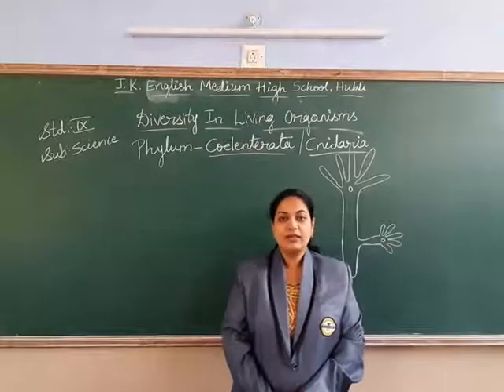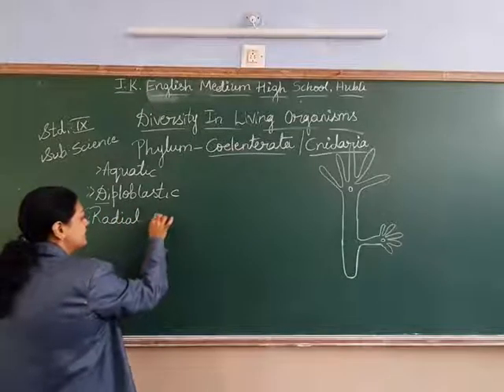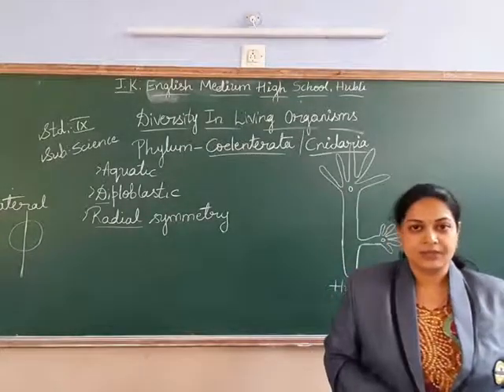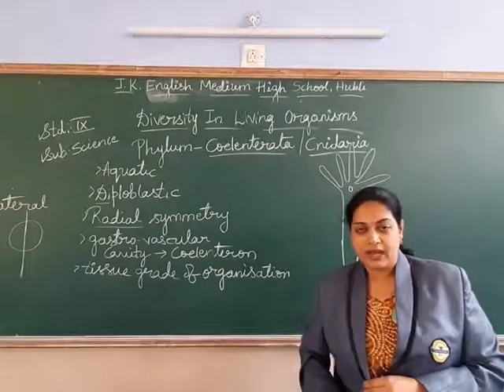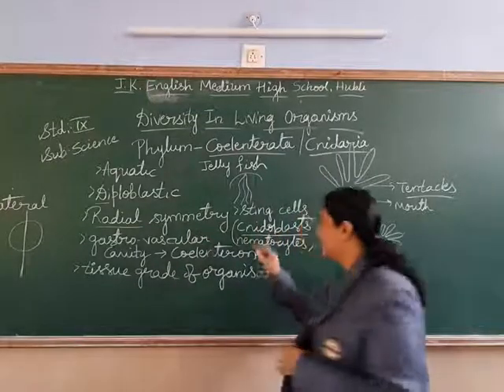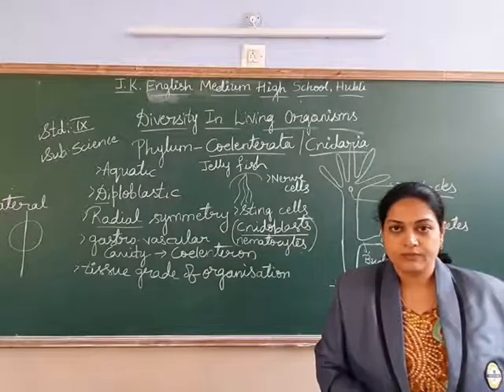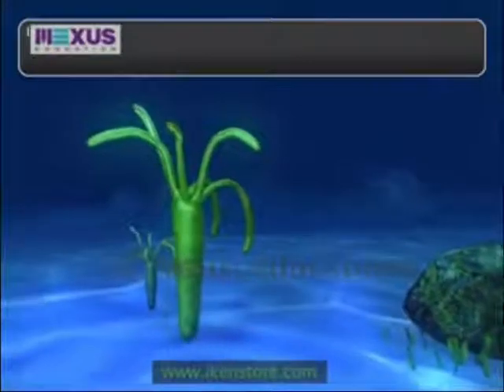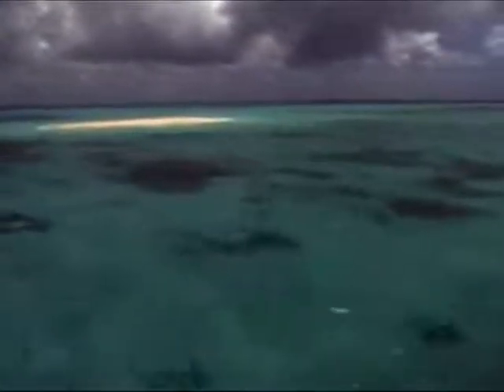9th Std.Biology.Diversity in Living Organisms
Phylum Coelenterata